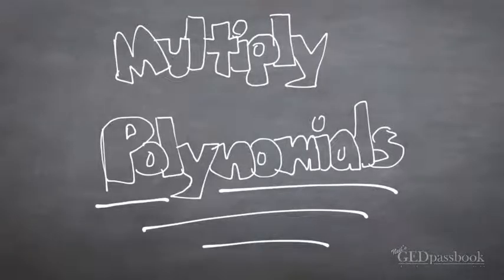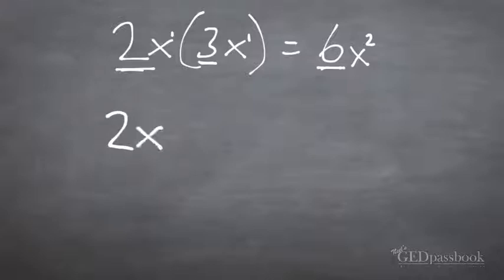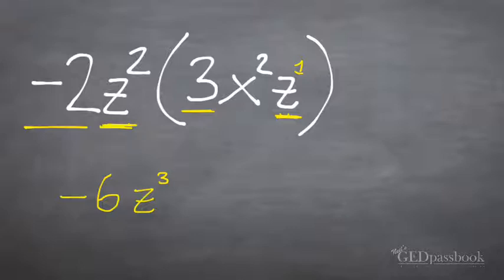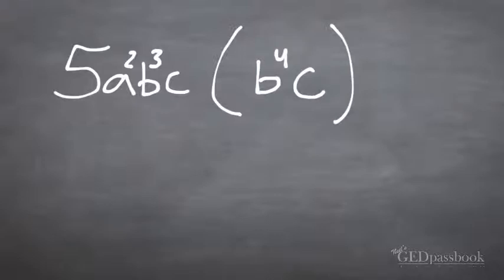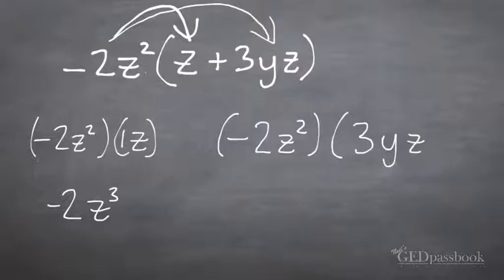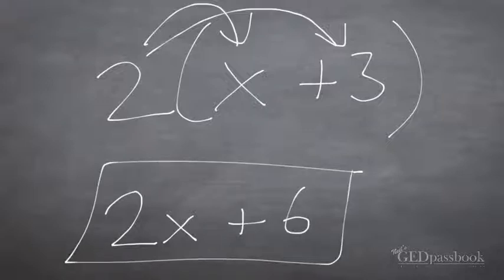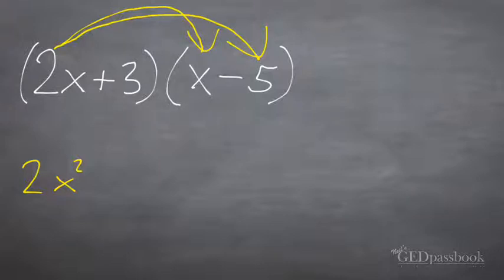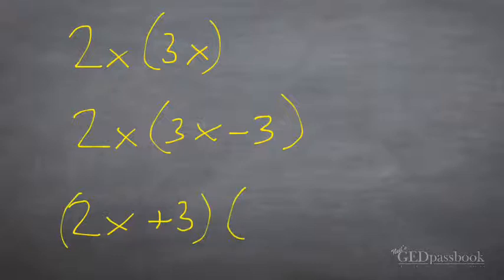#11- Multiplying Polynomials (Distribute/FOIL)